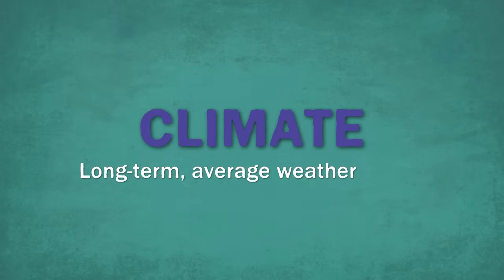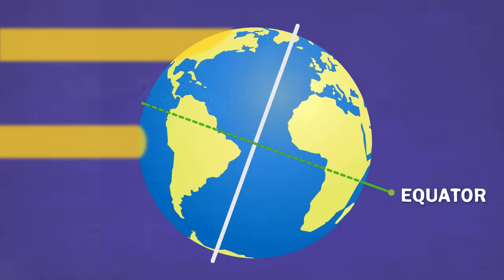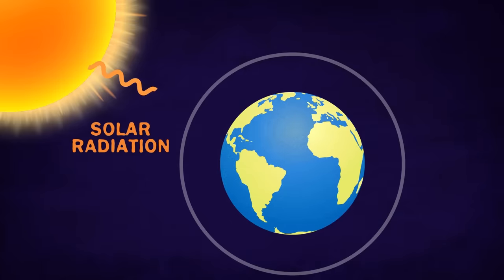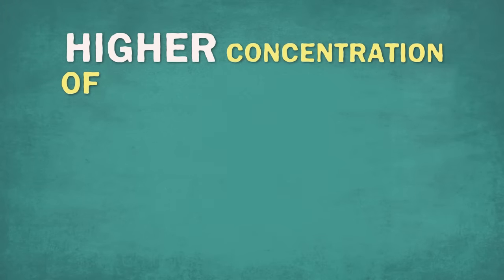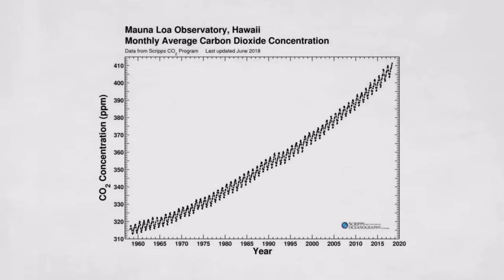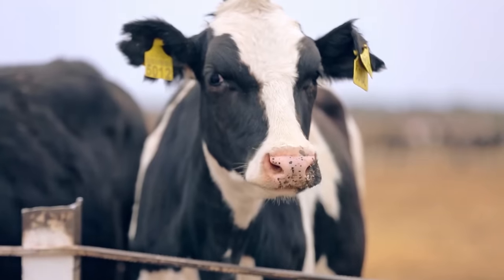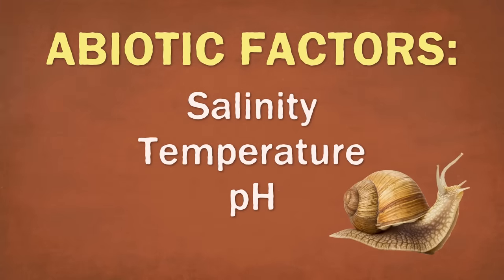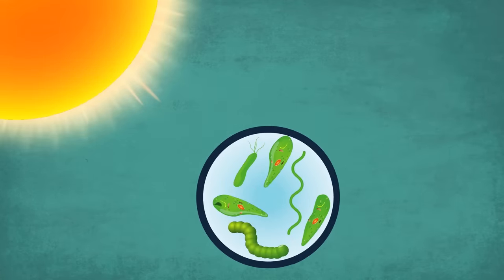The Basics of Climate Science | Essentials of Environmental Science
PBS Member Stations rely on viewers like you.
↓ More info and sources below ↓

Welcome to our new special series about the essentials of environmental science

A series on this channel talking about the environment without focusing on the era-defining change happening to our planet right now wouldn’t make any sense. Climate Change is after all, the hot mess we all find ourselves in.

Climate is the long-term, average weather over a particular region. It’s the typical patterns of temperature, precipitation, wind and how those change seasonally throughout the year.

But what does that actually mean? Let’s take a trip to a few biomes and compare what climate looks like around the world. We’re going to the tropical rainforest of Brazil, the savanna of Mozambique, the desert in Saudi Arabia, and the tundra of Canada.

Welcome to our Learning series about the essentials of environmental science.

Host/Writer: Miriam Nielsen
Editor-in-chief: Joe Hanson
Creative Director: David Schulte
Executive Producer: Amanda Fox
Producer: Stephanie Noone
Editor/Animator: Sara Roma

Produced by PBS Digital Studios
Theme Music: Eric Friend/Optical Audio